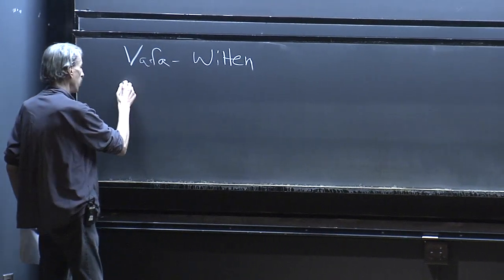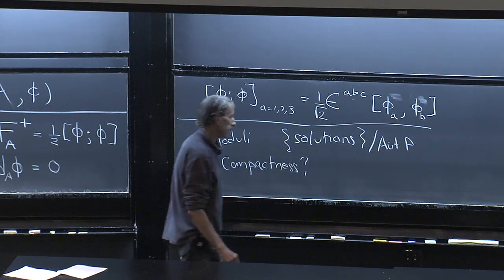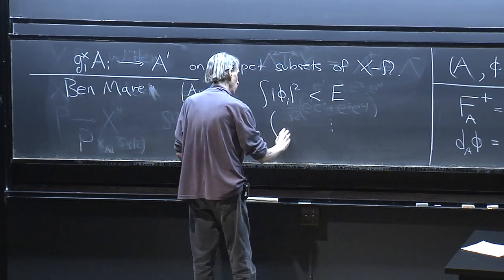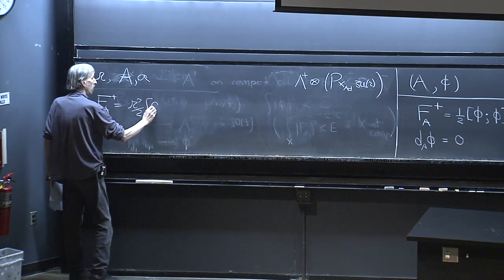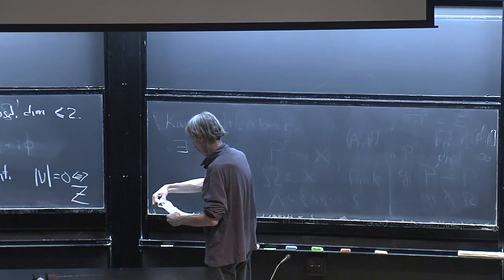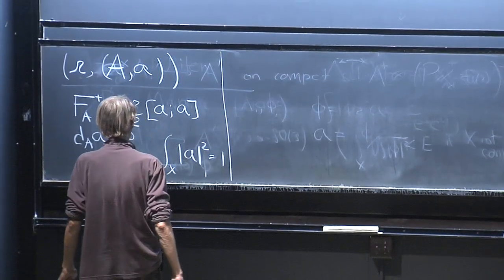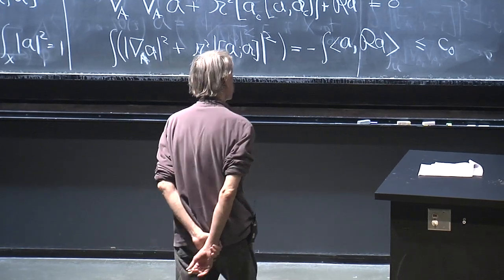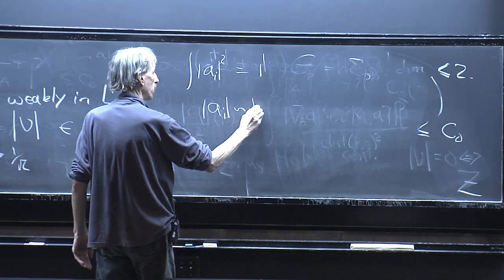JDG 2017: Cliff Taubes, The behavior of sequence of solutions to the Vafa-Witten equations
This talk was given at JDG 2017 on Friday, April 28 2017.